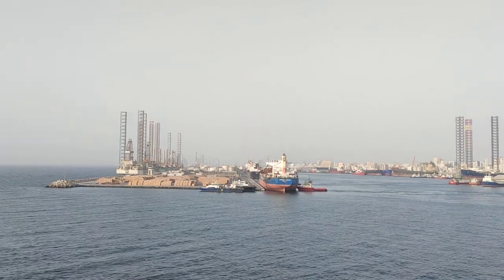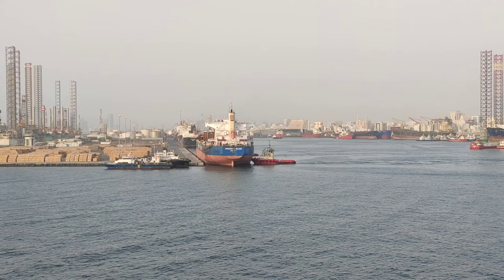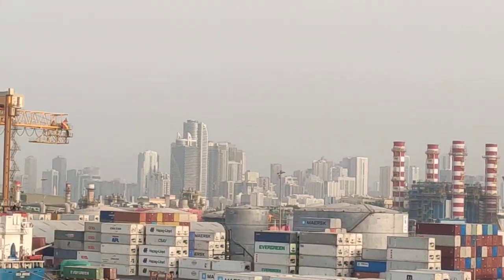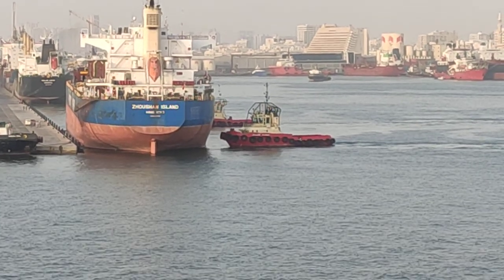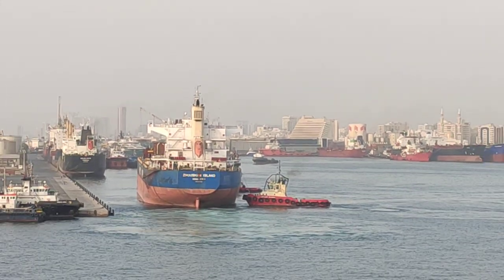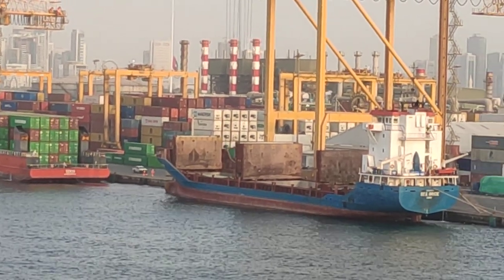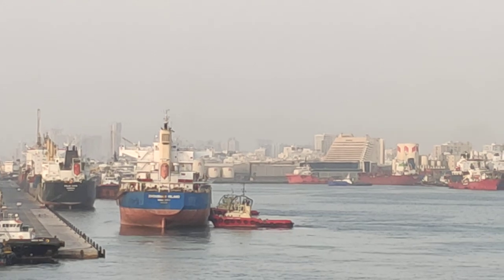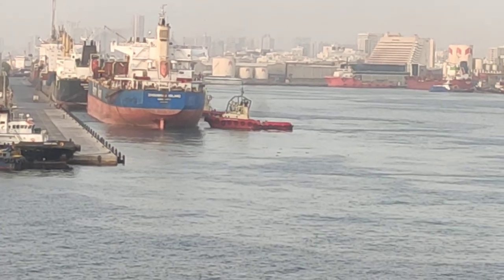SHIFTING A SHIP ON JETTY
Let us see how a vessel is shifted on a berth.